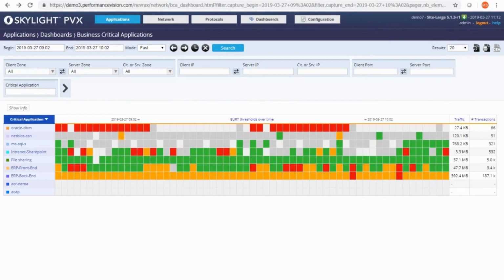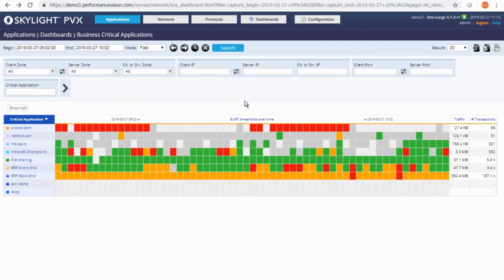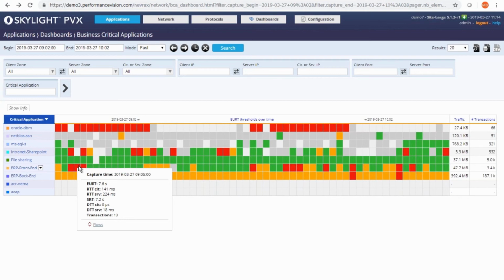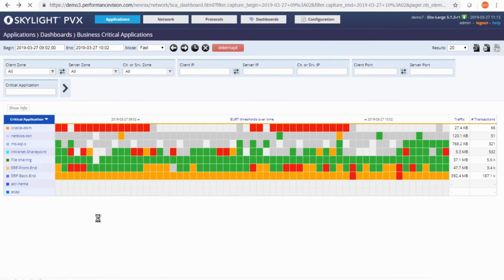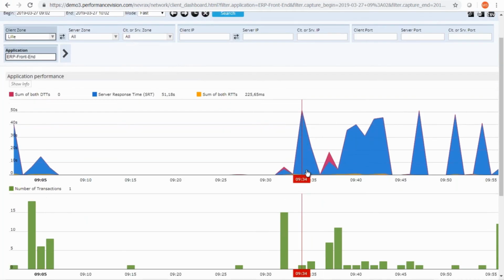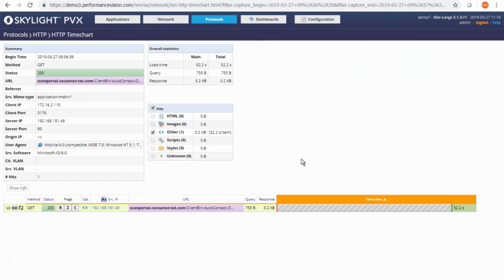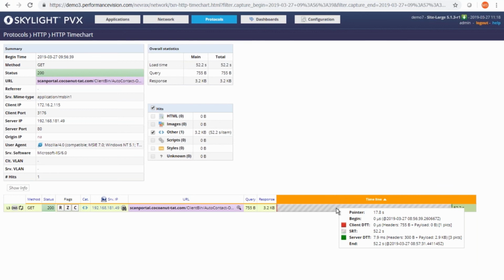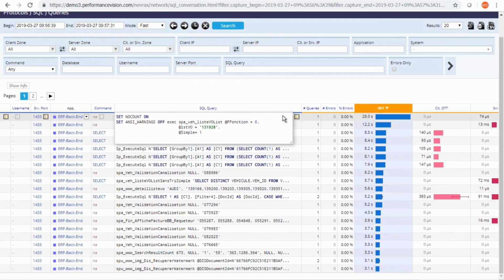Shed Light on the Darkspace with Accedian SkyLIGHT PVX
SkyLIGHT™ PVX provides network and application monitoring (NAPM), network performance management (NPM) and application performance management (APM) in real time. Highly scalable and fully integrated, SkyLIGHT PVX provides 360° network visibility and analytics for all types of IT infrastructure—physical, virtualized, software-defined, and cloud—for organizations with thousands or tens of thousands of users.